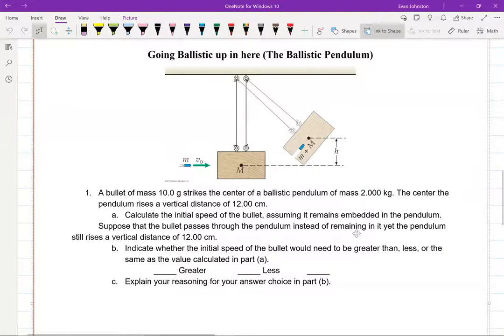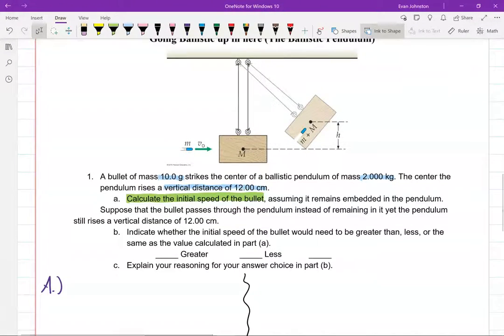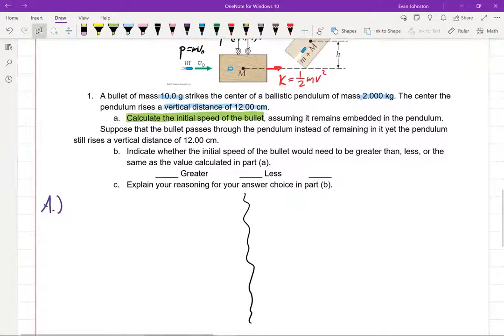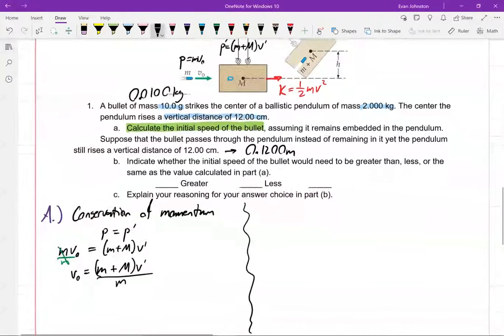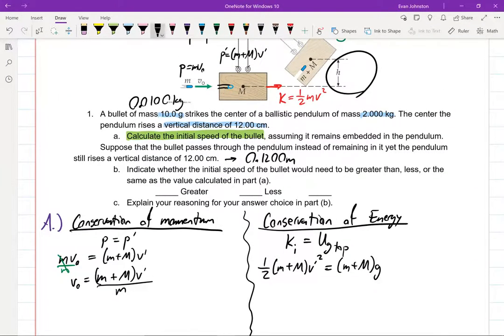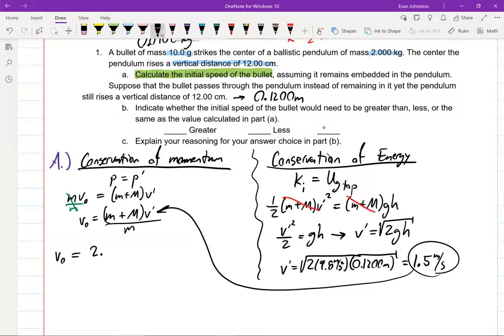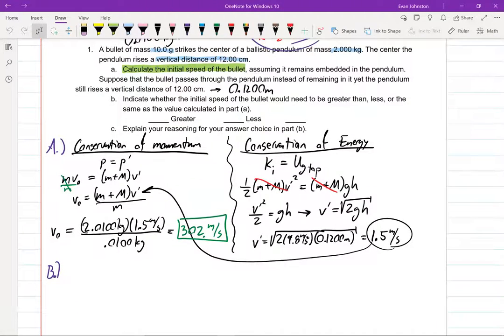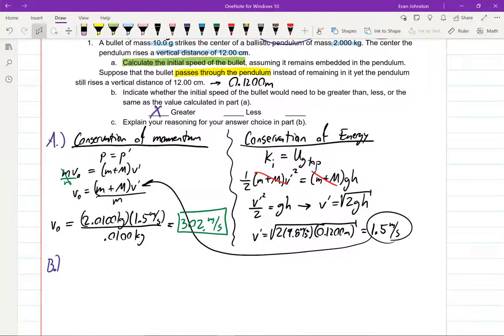Ballistic Pendulum Explanation